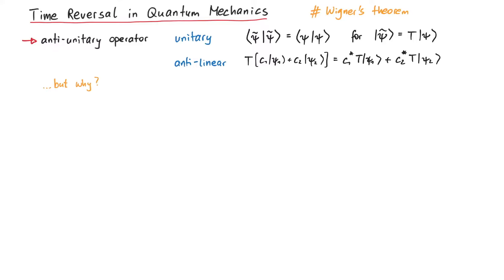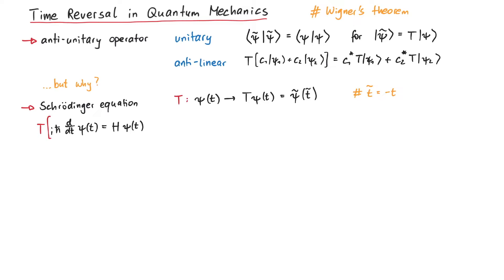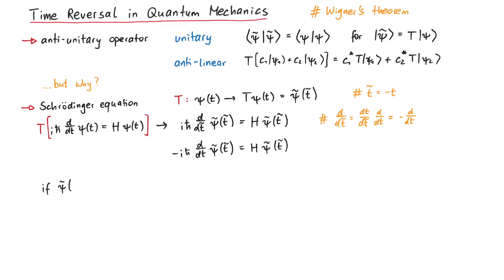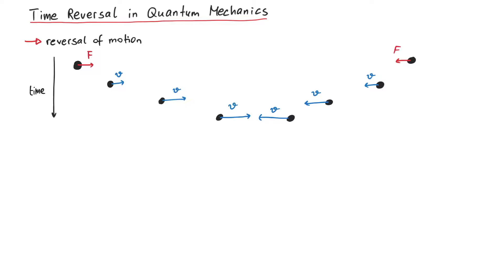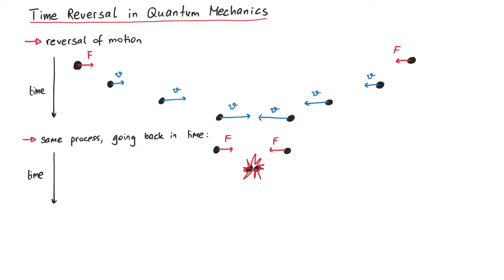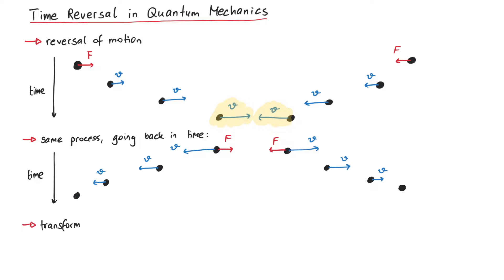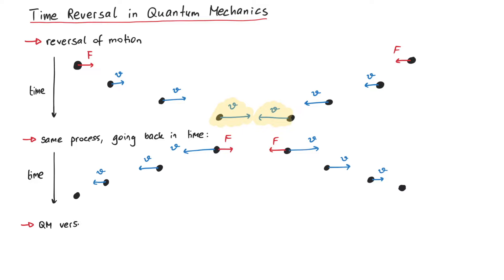Time Reversal Symmetry Operator | Quantum Mechanics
In this video, we will discuss the time reversal operator in quantum mechanics. According to Wigner's theorem, physical symmetries in a Hilbert space can be represented mathematically either by unitary operators or by anti-unitary operators. The time reversal operator is a common example of an anti-unitary operator.

Contents:
00:00 Definition
01:00 Example
02:00 Reversal of motion